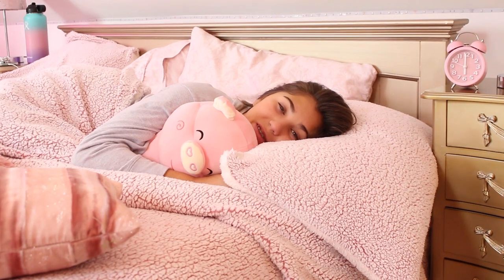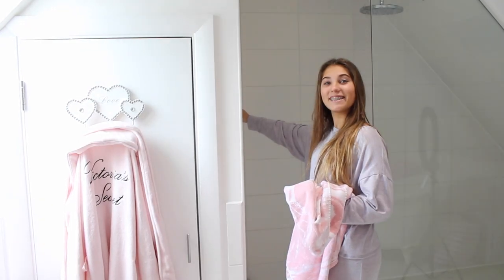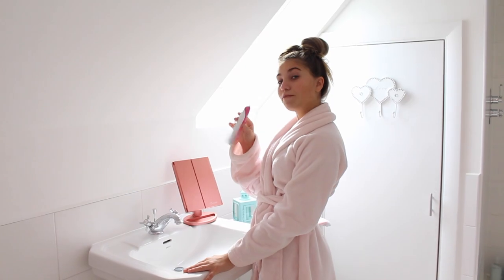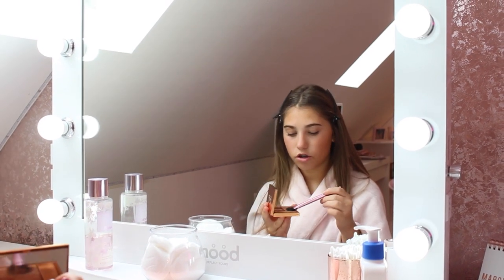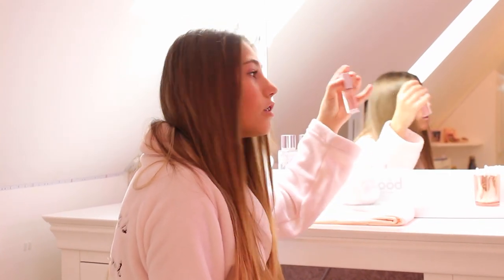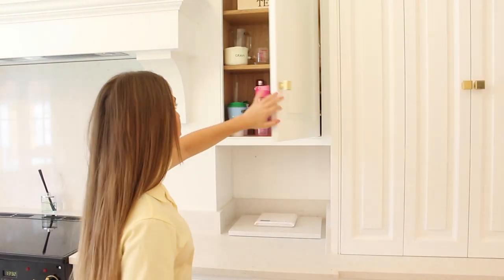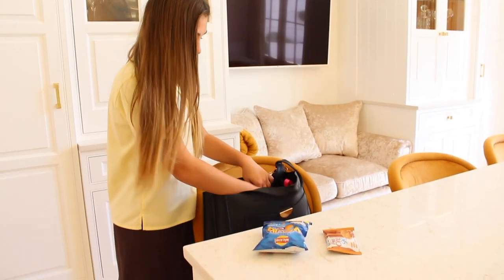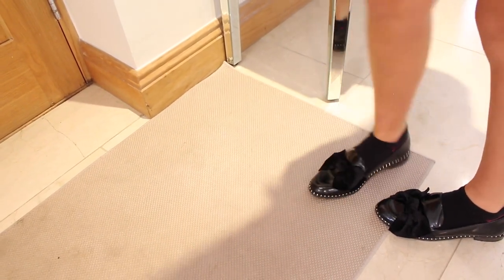My First Day BACK TO SCHOOL MORNING ROUTINE | Rosie McClelland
Im so excited to be finally going back to school, guys check out My First day BACK TO SCHOOL MORNING ROUTINE since LOCKDOWN!

Teenage singer, influencer, and Kids Choice Award-winner, Rosie McClelland returns in style with her new single, ‘Tik Tok’. ‘Tik Tok’ is a truly infectious pop smash, proclaiming every essence of the bubble-gum pop genre. The single expresses and embodies the irresistible urge to move your body to the beat, similar to and inspired by Meghan Trainor’s ‘All About That Bass'. ‘Tik Tok’ starts with cool, edgy lyrics in the verses, leading into a powerful, motivating catchy hook at its core, supported by big trumpets and synths.

The ‘Teen Choice Web Star's two previous singles, ‘Handstand’ and ‘LaLa’, have together earned over 10 million streams and views online. ‘Tik Tok’ is no doubt destined to be another viral sensation, with a fate of huge success on the booming social media platform of the very same name. The song is the perfect track to be creative with on Tik Tok and of course, has it’s very own dance to go with it!

There’s no stopping Rosie McClelland as she makes your body Tik Tok!